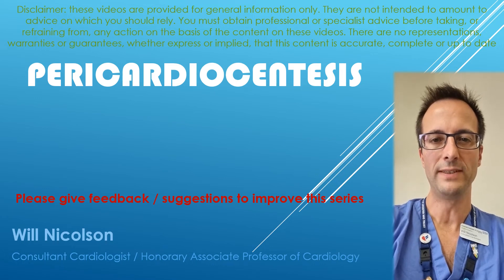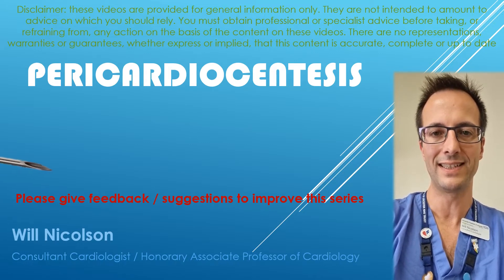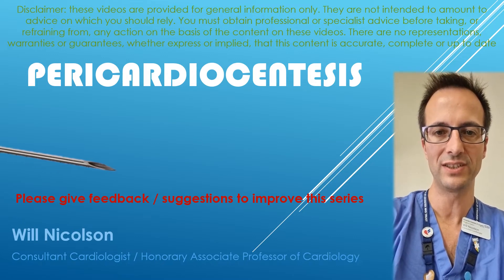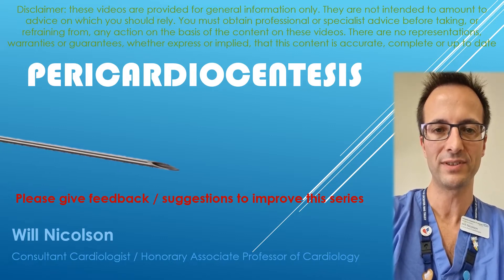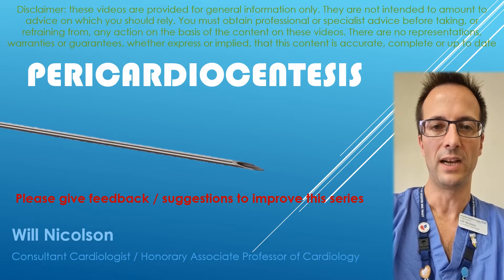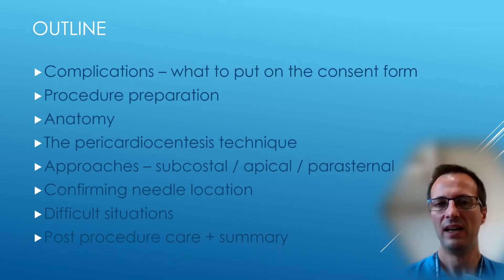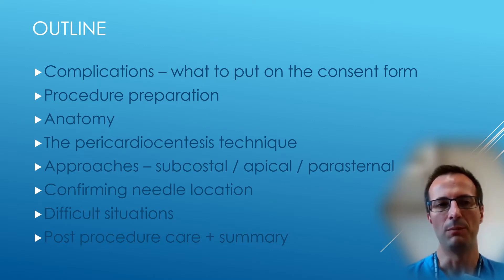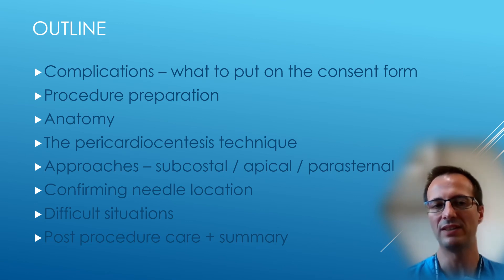1 Pericardiocentesis introduction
This playlist contains 9 short videos covering every aspect of the pericardiocentesis procedure.  Pericardiocentesis can be very difficult and stressful.  Please watch them all or dip in and out if you are interested in something specific.  I hope you find this useful and am always pleased to get feedback.